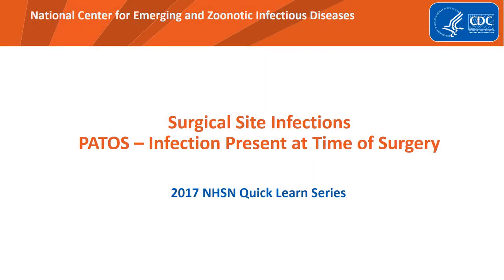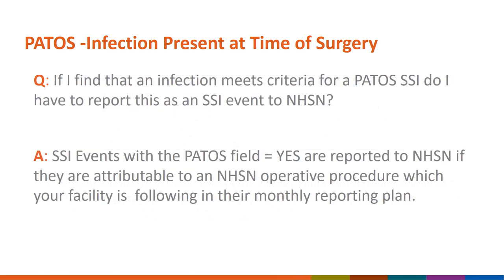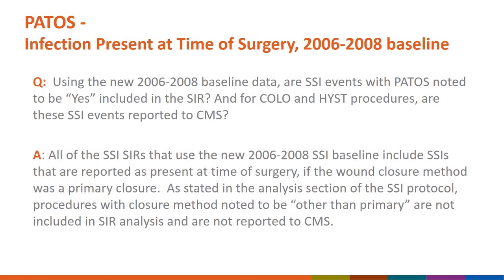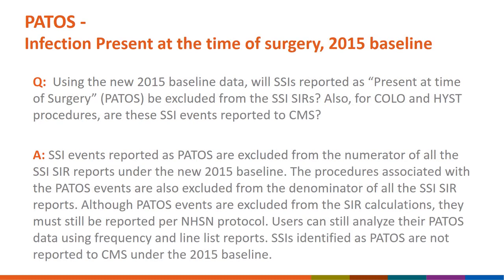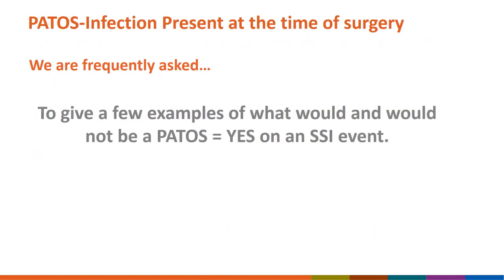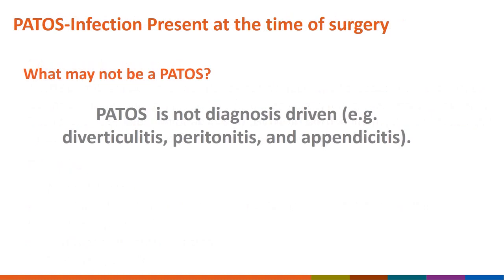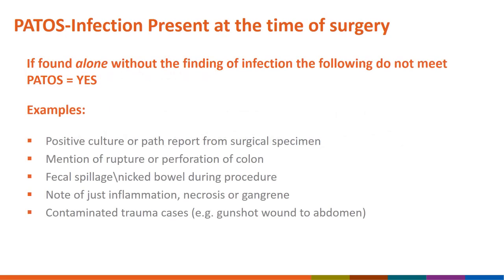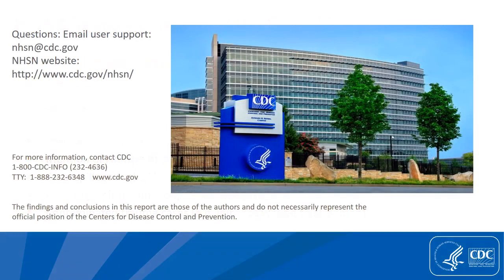NHSN SSI Event Form - PATOS - 2017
This Quick Learn reviews the Surgical Site Infection, or SSI event form.
PATOS, or Infection Present at the Time of Surgery, is a required field on the SSI event form. In this session, we will answer some of the most frequently asked questions related to how to complete the PATOS field.